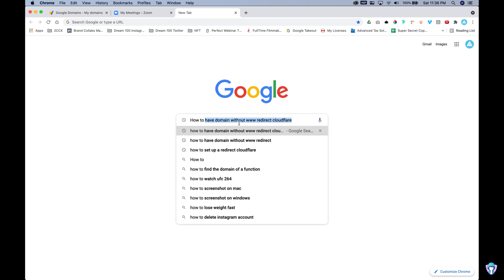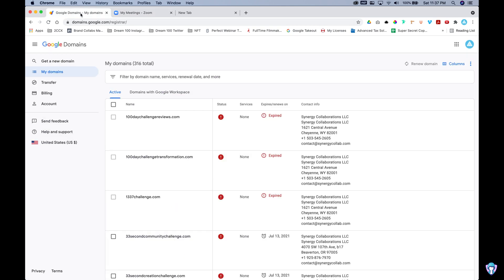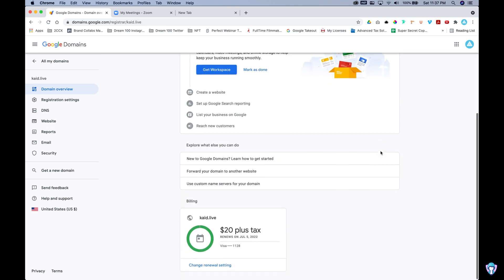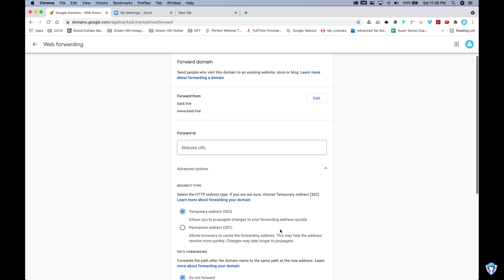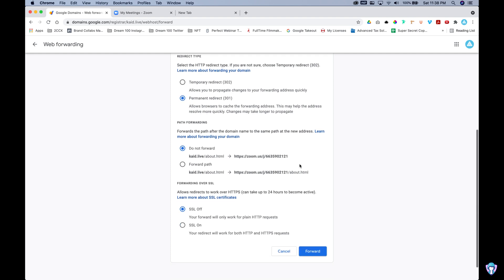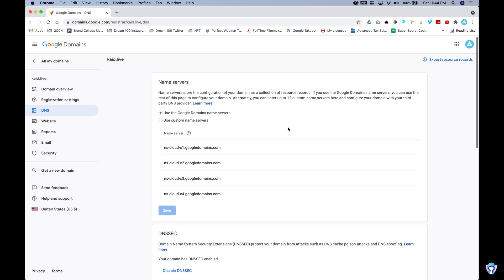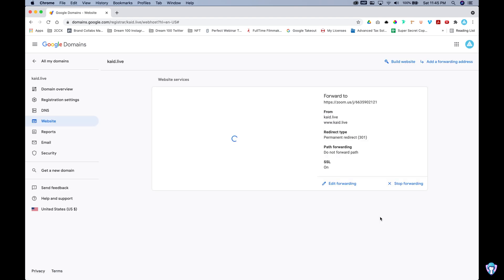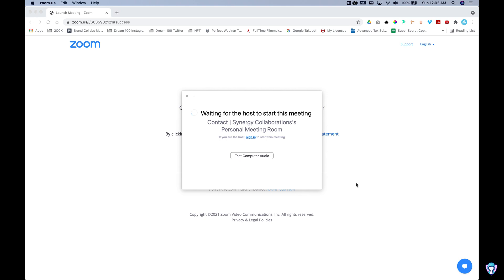Creating a Permanent Personalized Zoom Meeting Room | Forward Your Domain to Your Own Zoom Room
Today we share how to set up your own personalized Zoom meeting room using your custom domain. We set up Kaid.live as Kaid's zoom meeting room so you can set up your professional resources and increase your authority. It has never been so easy to set up your own personal zoom meeting room.

Tag @kaidcollins on Instagram with your favorite part for a change to win $100.